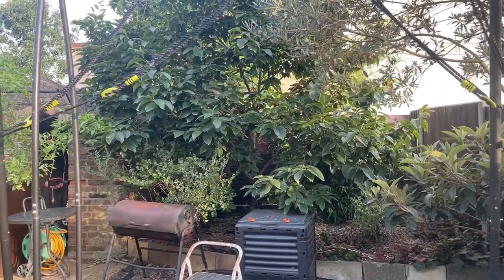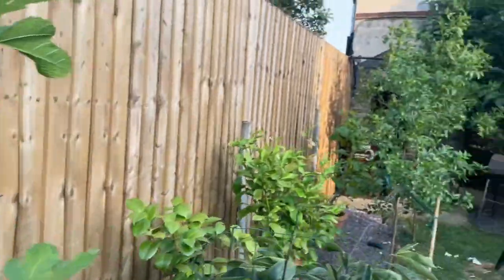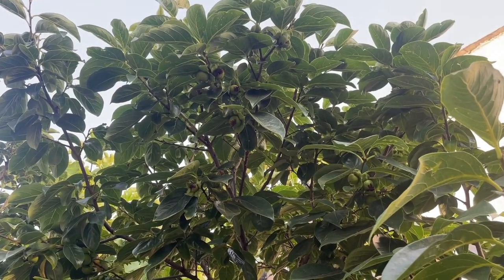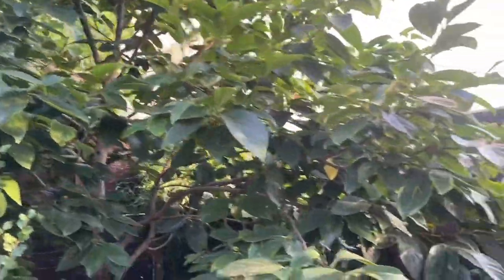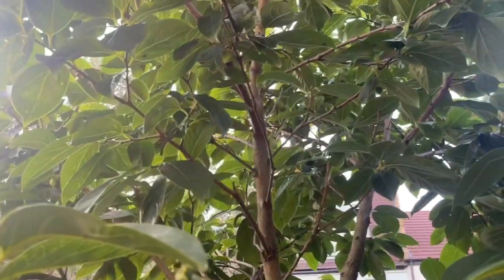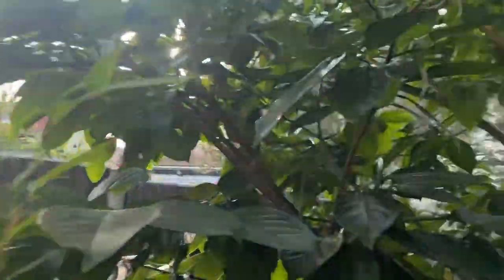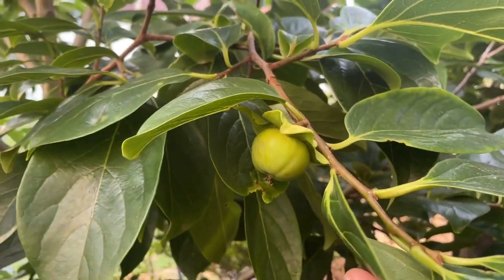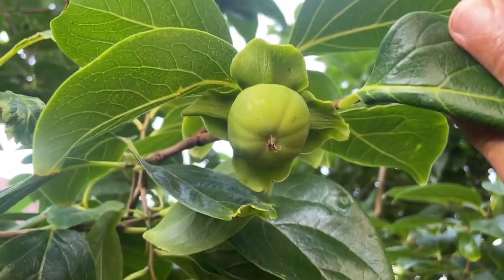Rojo Brillante Persimmon Tree Update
My Rojo Brillante is the only persimmon tree in my garden fruiting at the moment. It is a great fruit tree to have in any garden, as harvest time is December, when all other fruit trees have stop producing.